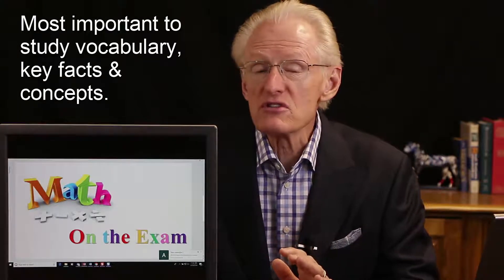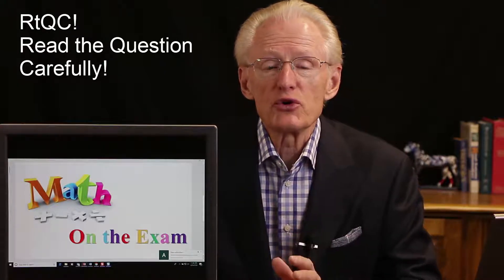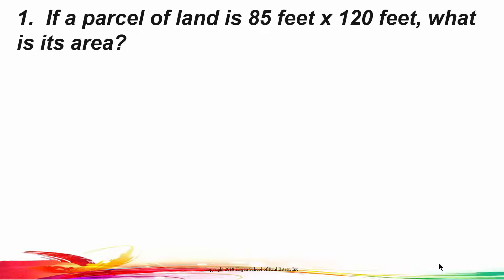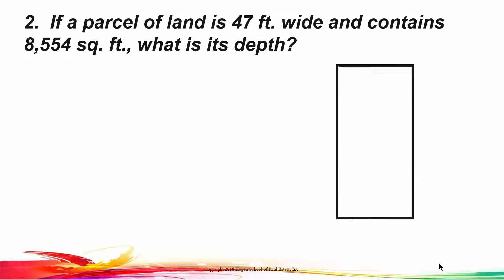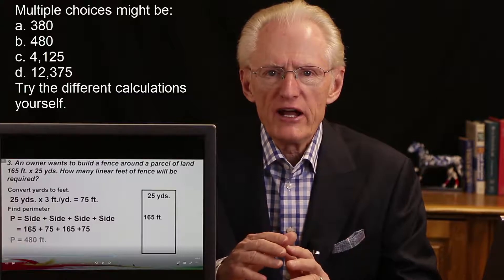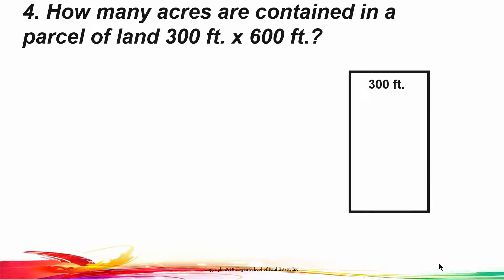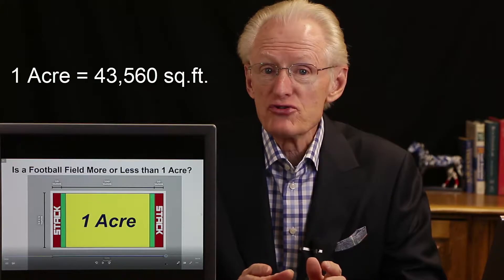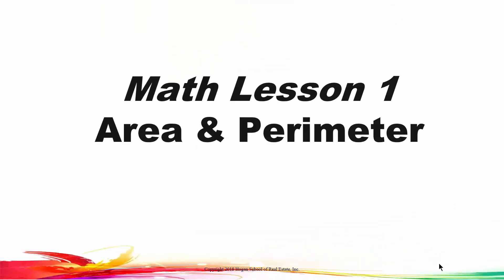57 Math Lesson 1: Intro, Area & Perimeter Real Estate License Exam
Real Estate License Test Math: Area & Perimeter